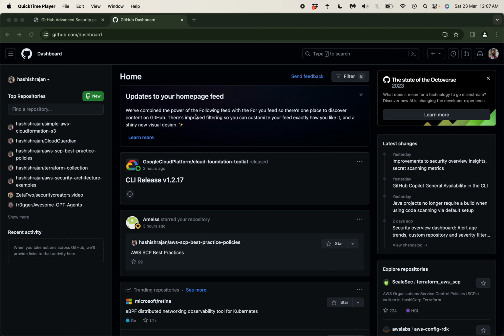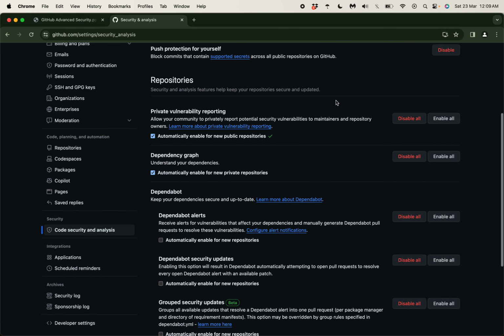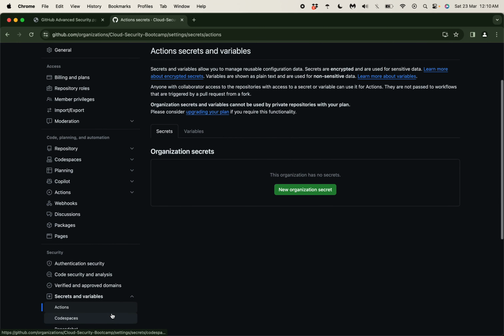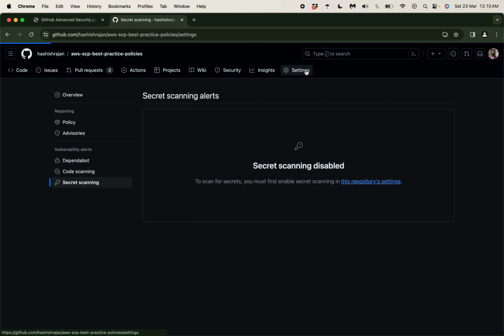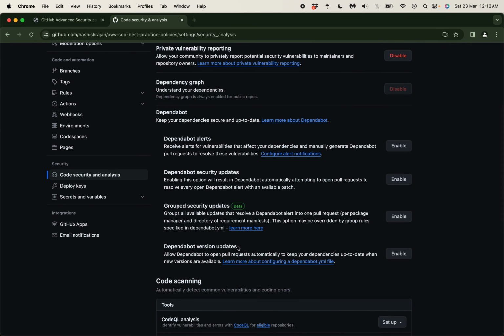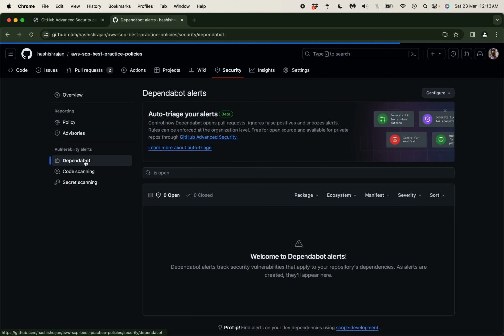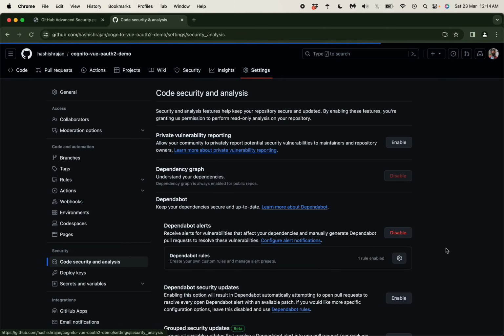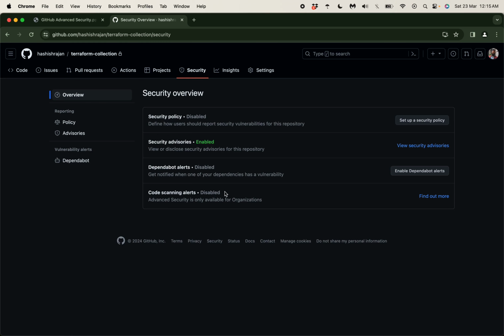GHAS Introduction Follow Along 2 - GitHub Advanced Security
Continue exploring GitHub Advanced Security with this in-depth follow-along session, focusing on advanced setup and functionality.

Get access to Cheat Sheets, Practice Exams, Quizlets, and Flashcards by enrolling in the full GitHub Advanced Security course on ExamPro

As an officially verified certification content provider, we’re thrilled to offer an exclusive bonus with your purchase of the GitHub Advanced Security course. This is a great opportunity to master the material and save on your path to certification.